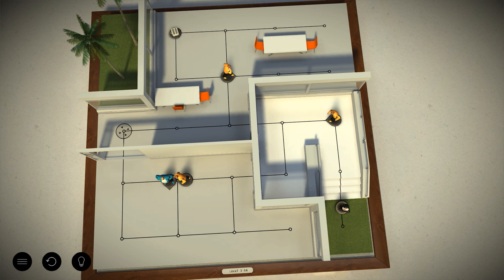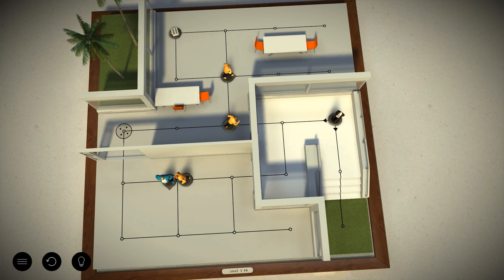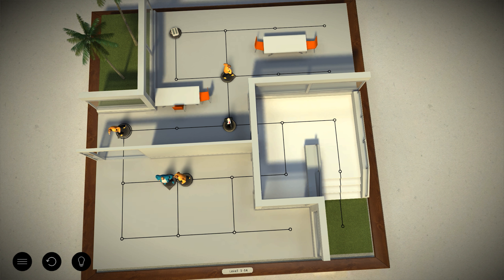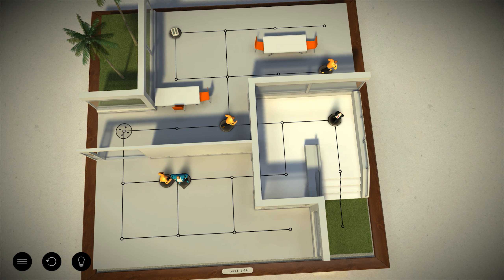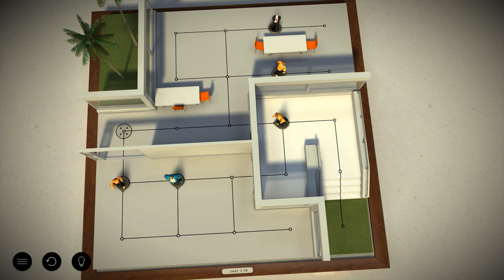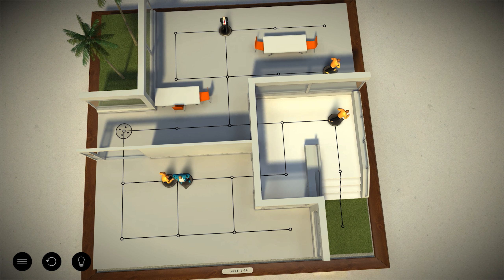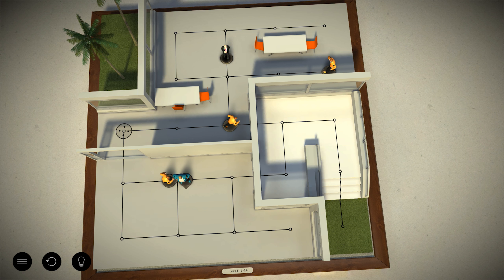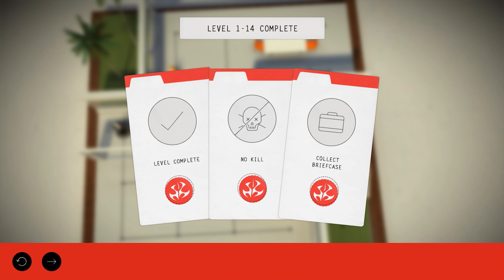Level 1-14 | Hitman GO Walkthrough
You might as well do both objectives at the same time, though it is slightly slower to not kill the top guard.

This video series is a walkthrough for Hitman GO. It will go over every individual level, and then have an achievement guide so you can get that 100% and your Platinum Trophy. The videos contain a running narrative of Agent 47’s handler talking them through the levels, so it’s hopefully enjoyable to watch as a Let’s Play.

From the Wikipedia Page:

“Hitman Go is a turn-based puzzle video game developed by Square Enix Montreal and published by Square Enix. Announced in February 2014, the game was released for iOS in April 2014 and for Android in June 2014. Windows and Windows Phone versions were released the following year in April 2015. In February 2016, a "Definitive Edition" version was released on PlayStation 4, PlayStation Vita, and on Linux and Windows via Steam. It is the first game developed by Square Enix Montreal, a studio founded in 2011. Development entered full production in 2013 and was completed by eleven people using the Unity game engine.

The player guides Agent 47, protagonist of the Hitman franchise, through a series of grid-based levels. Levels are composed of nodes and lines, and presented like a board game with characters modelled as miniature figures. Enemy characters can be dispatched by moving onto the node they occupy during a turn, similar to chess. As the player advances through levels, new enemy types and mechanics are introduced to increase the complexity of puzzle solutions.

Following its announcement, Hitman Go was met with some scepticism from critics. However, upon release the game received a positive reception with praise directed towards the game's art, aesthetics, simple gameplay mechanics, and translation of Hitman to a mobile device. The game also received several nominations and awards from gaming publications and award organisations. A successor set within the Tomb Raider franchise, titled Lara Croft Go, was released in August 2015.”